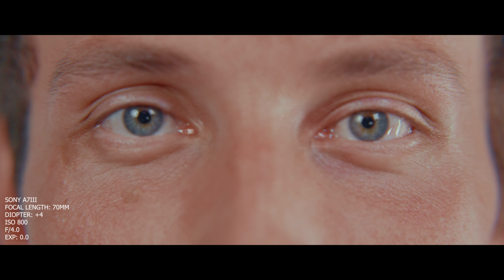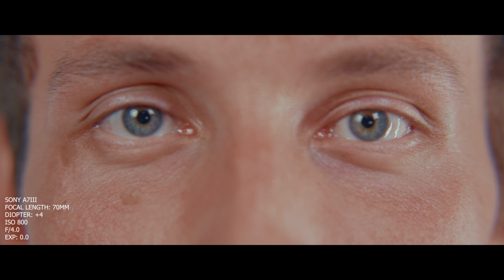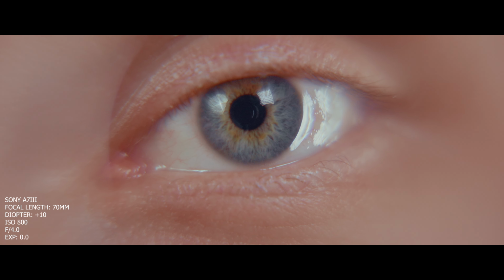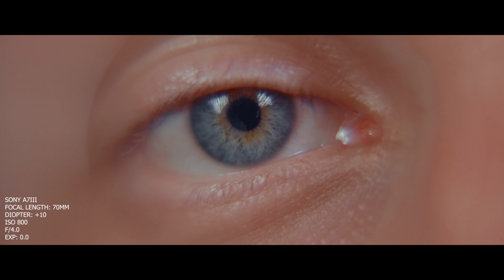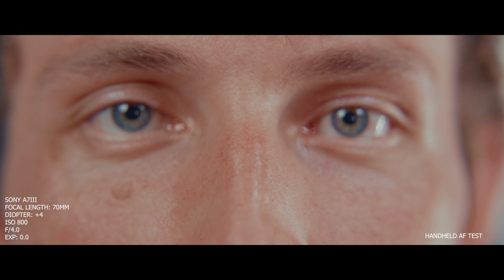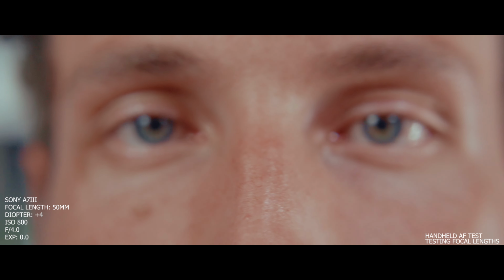Extreme Close Up Test (Macro Details)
Purchased some cheap diopters for the A7III (82mm filter size).
Here's how to get some extreme close ups.
Enjoy my pre-production camera test with controlled lighting.

+1, +2. +4, and + 10 strength diopters tested.

Same rules would apply for macro photography.

TIMESTAMPS:
00:00 - 00:13 Control vs. +1 Diopter
00:14 - 00:24 + 2 Diopter
00:25 - 00:39 + 4 Diopter
00:40 - 01:09 + 10 Diopter
01:10 - 01:28 Handheld AF Test
01:29 - 01:54 Different Focal Lengths
01:55 Takeaways